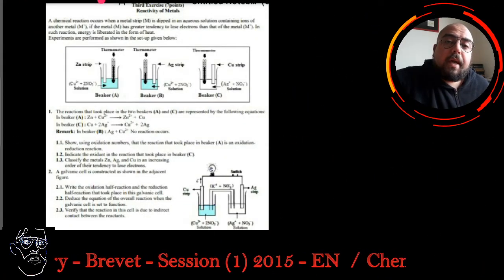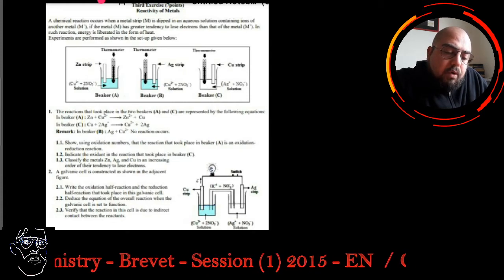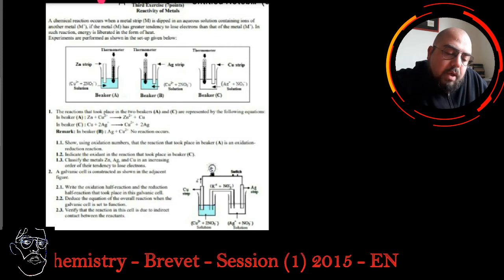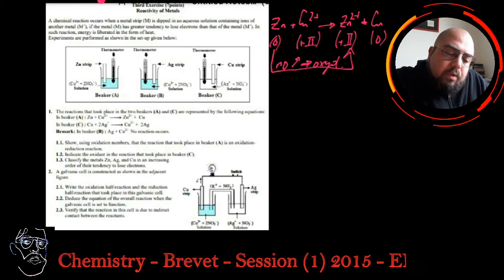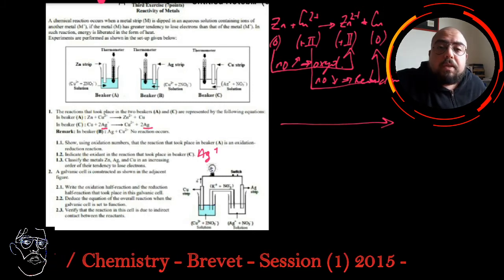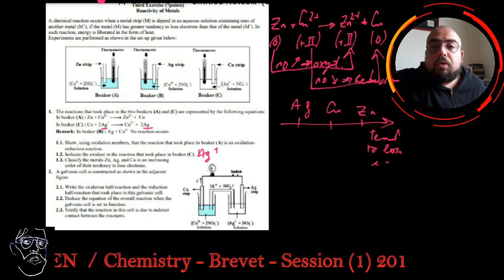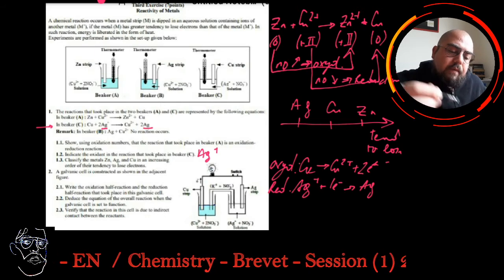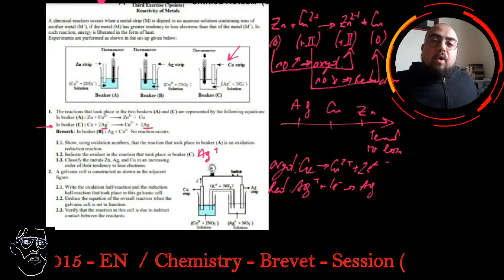Chemistry - Brevet - Session (1) 2015 - EN | Pros-Tutor